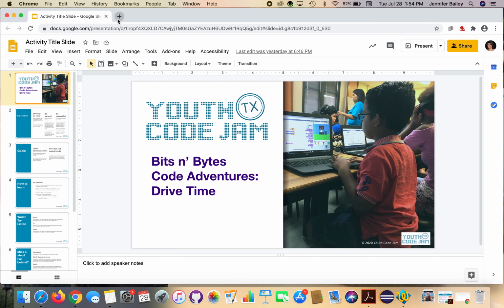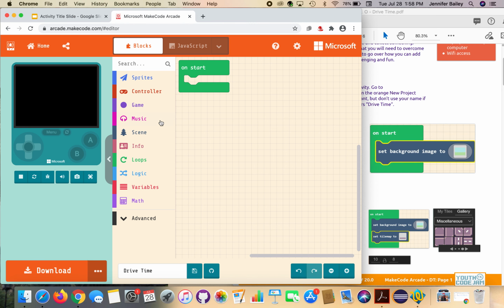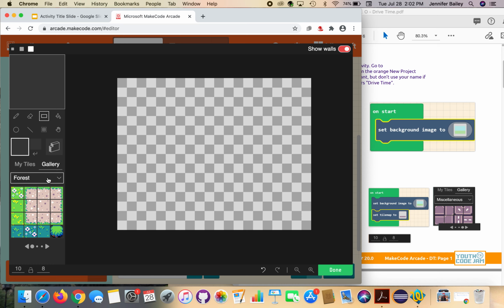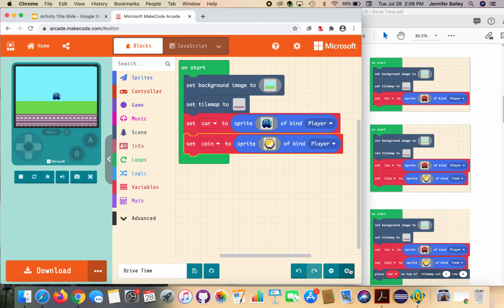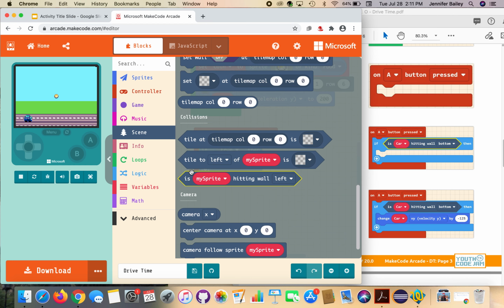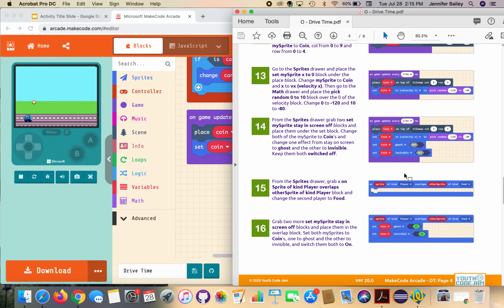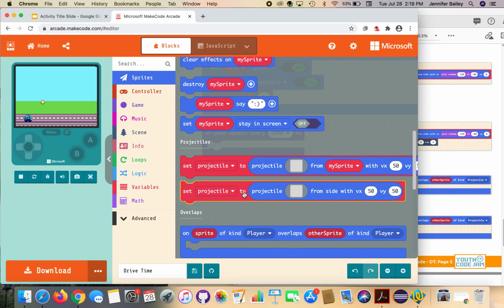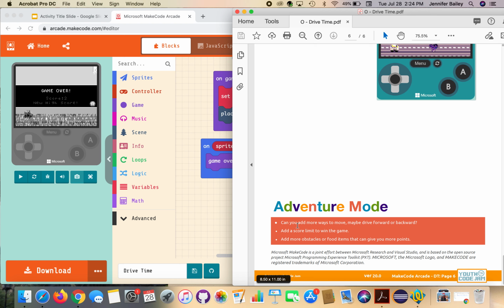Drive Time (MakeCode Arcade)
Most games give you the objective to go somewhere and collect something. Along the way, there may be dangerous obstacles that you will need to overcome to complete the game. In this activity, we will learn how you can add obstacles to a game to make it more challenging and fun.